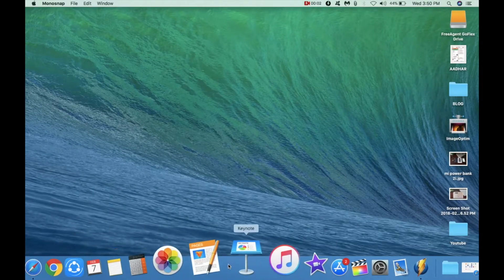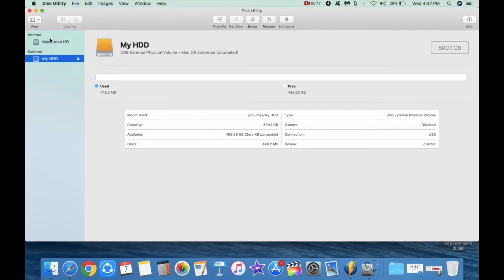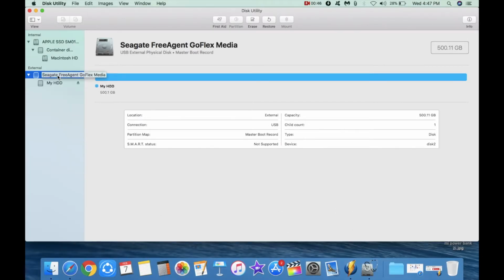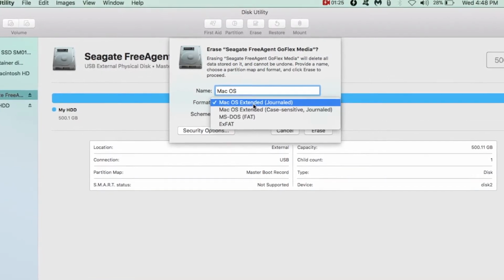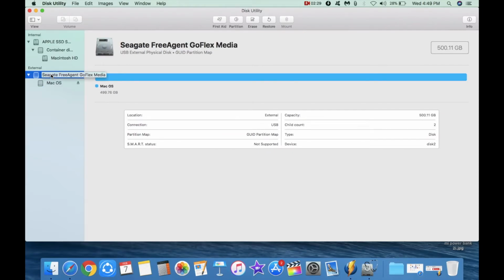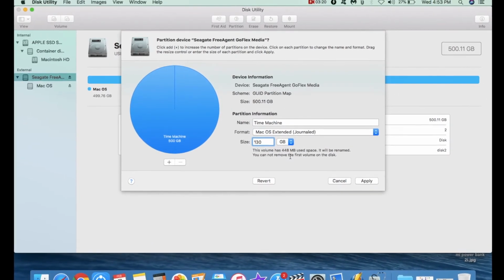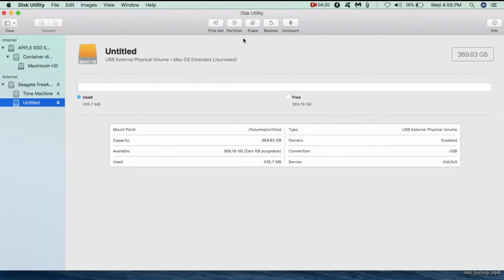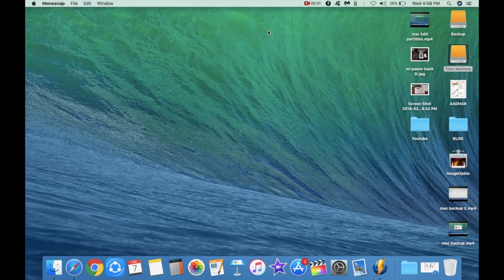Format external HDD for mac and windows ( EXFAT) | Partition HDD for Time Machine| High Sierra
How to format hard drive for mac and windows and do partition for time machine backup ? Well, If you are both mac and windows pc and one External Hard disk drive for storage and backups then you have a bit of a problem. Because the mac supports HFS and the windows NTFS file system so the hdd is not compatible with both mac and pc for read and write.

In this video, I'm going to show you how to exfat hdd suitable for mac and pc and also how to partition hdd for time machine backups so you can use one partition for mac time machine backups and the other partition for storage purposes which will be in EXFAT so that it is compatible with both windows and mac.